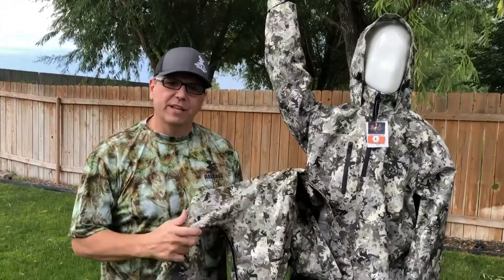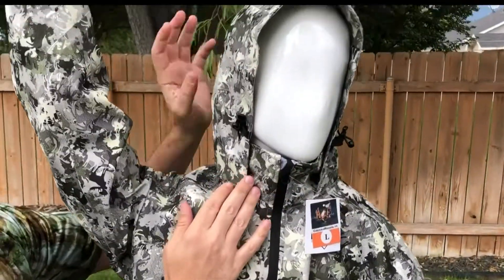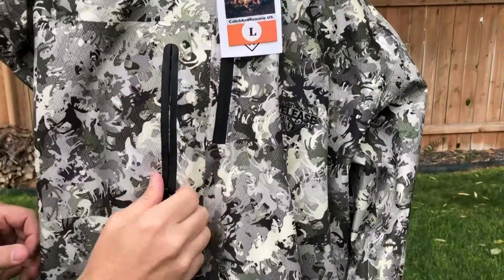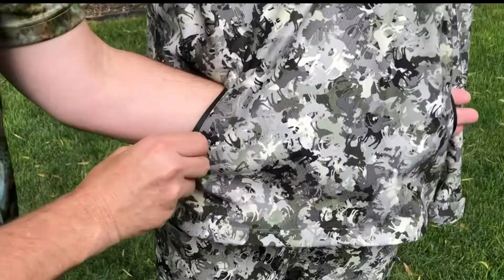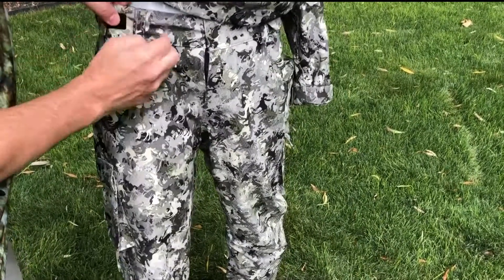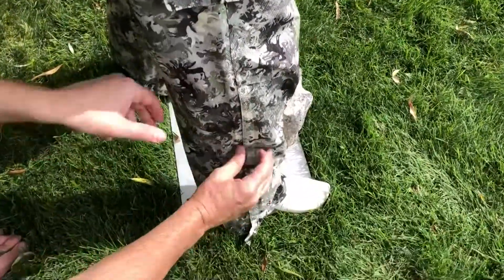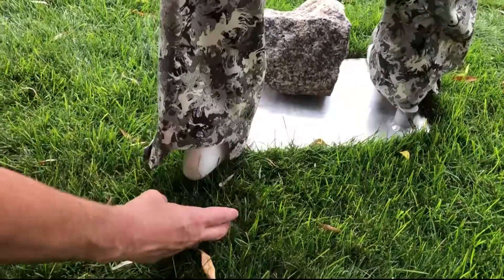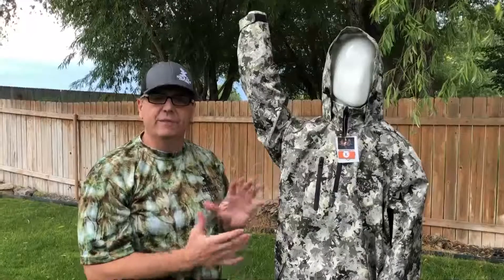Tesla Product Feature Overview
"Tesla Rain Set" Product Features